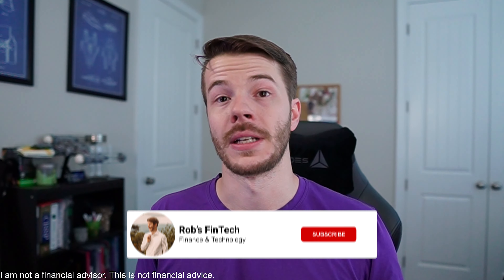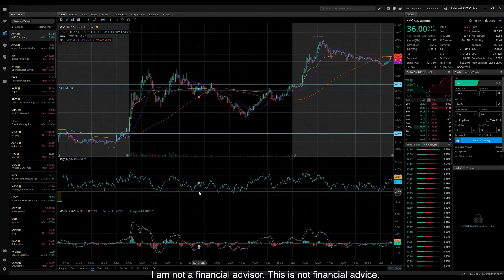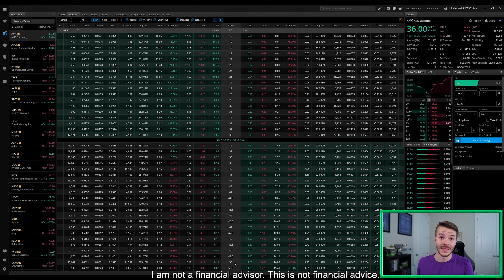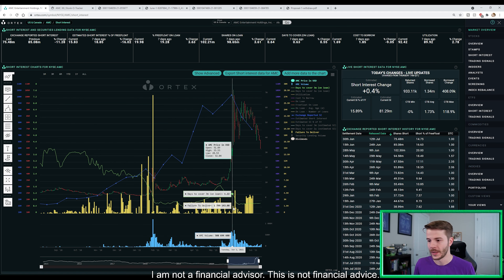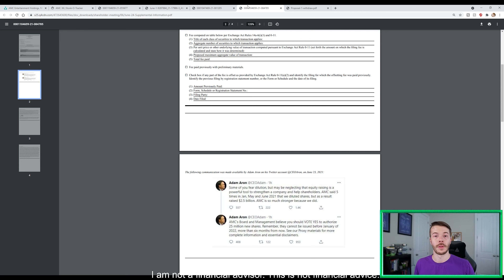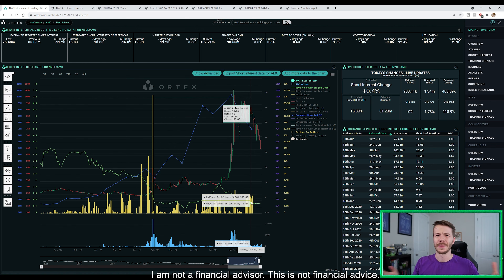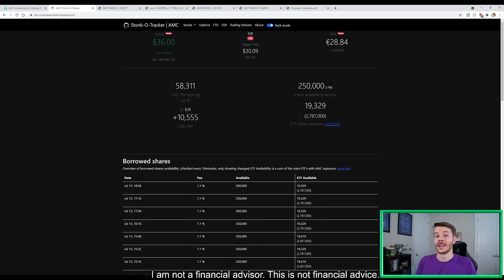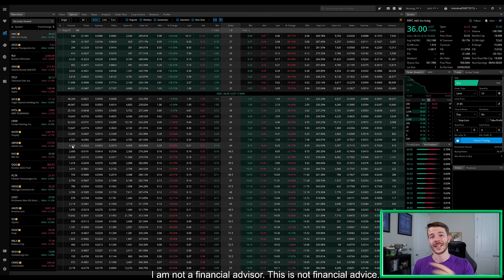AMC - Adam Aron Plays Chess With Shorts. Infinite Shorts?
🛎Penthouse_Stocks_Discord | Up to $1800 free w/ Webull | | ₿₿ Up to $250 FREE w/ BlockFi ₿₿

Adam Aron is playing chess with the shorts and winning big time right now. Is there an infinite amount of shorts because of the FTD's? AMC had a huge bullish day and is setting up for an interesting Friday.

RISK WARNING:  Trading involves HIGH RISK, and YOU CAN LOSE a lot of money. Do not risk any money you cannot afford to lose. Trading is not suitable for all investors. We are not registered investment advisors. We do not provide trading or investment advice. We provide research and education through the issuance of statistical information containing no expression of opinion regarding the investment merits of a particular security. Information contained herein should not be considered a solicitation to buy or sell any security or engage in a particular investment strategy. Performance results are hypothetical, and all trades are simulated. Past performance is not necessarily indicative of future results.